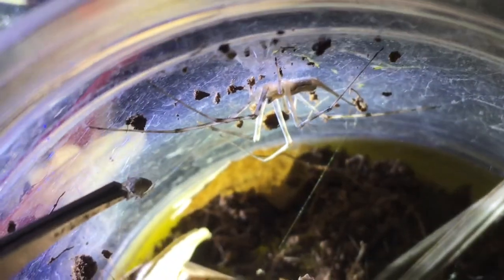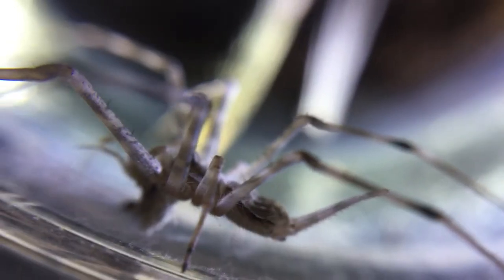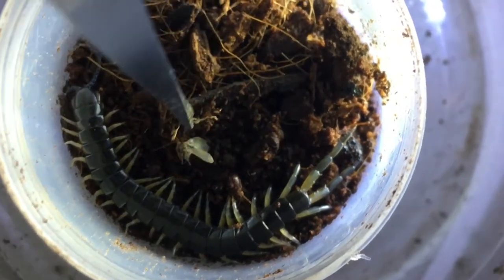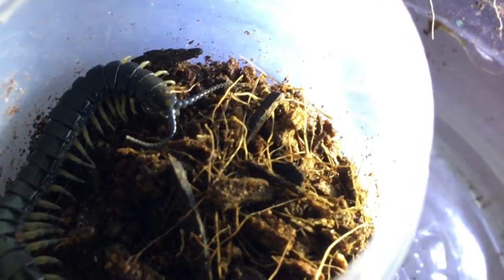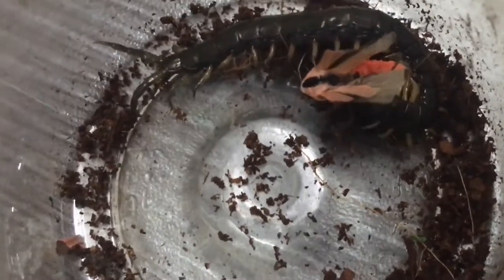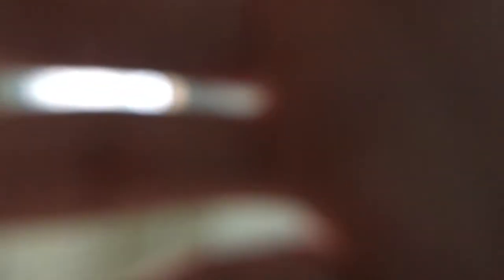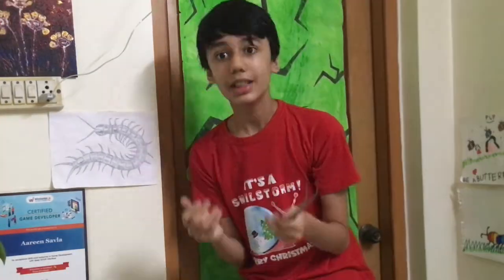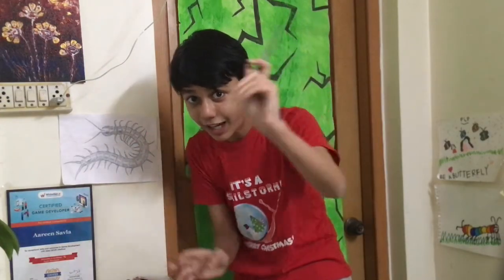FEEDING my NEW Inverts! (A.B.S.E.)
After around 8 months, I am going to record my creatures taking down prey! This feeding video features my new spiders and my centipedes; and shall also update you on some new filming equipment I got.

Video Chapters:
0:00 Intro
0:10 Two-Tailed Spider feeding
0:26 Centipede A feeding
0:45 Centipede B feeding
0:56 Lens Unboxings
1:09 Outro

Feedvid Creatureverse A.B.S.E.

Season 2